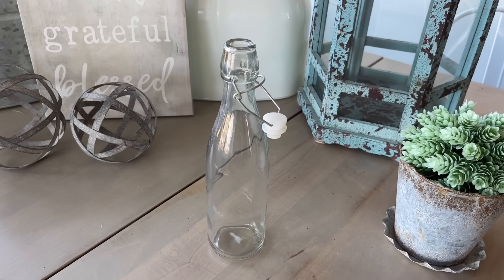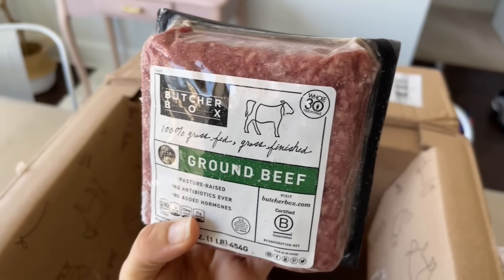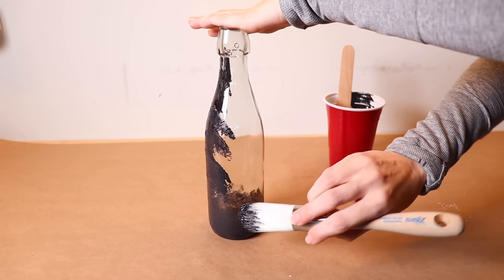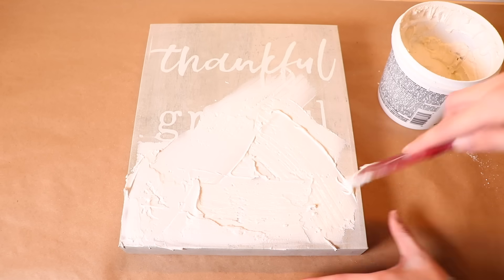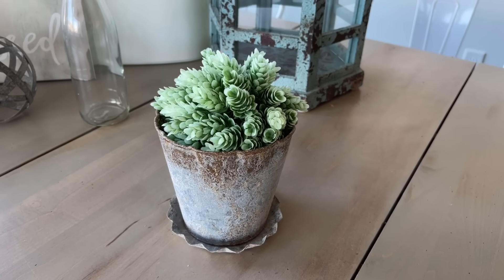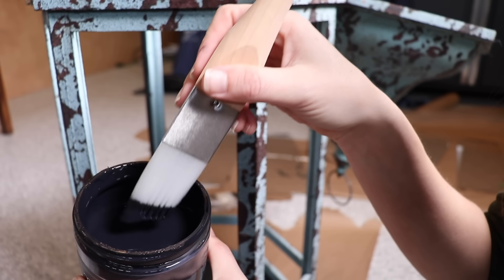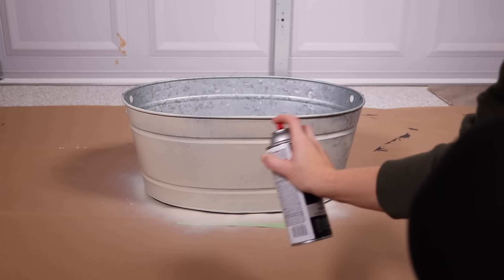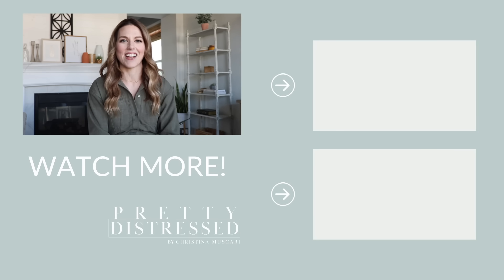Is Farmhouse Style Out for 2022? | DIY Home Decor Ideas For Old Farmhouse Decor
Watch as I take my old farmhouse decor and DIY it to give it a modern, minimal look.

I blogged about this project!

newsletter